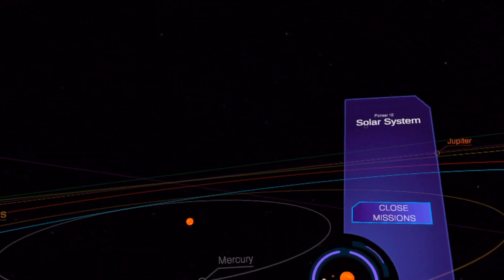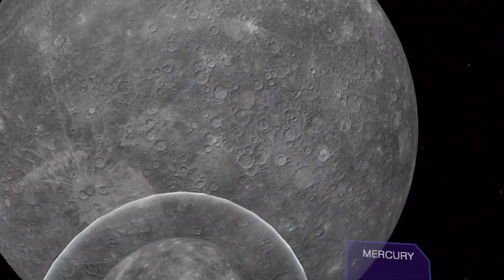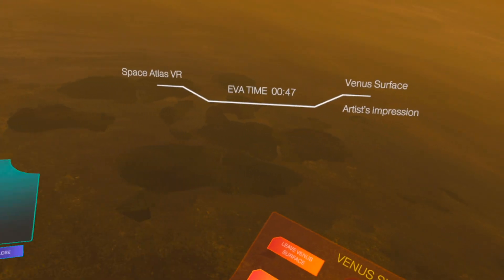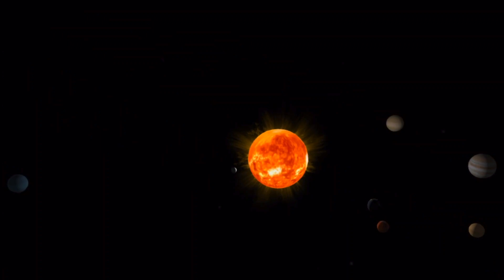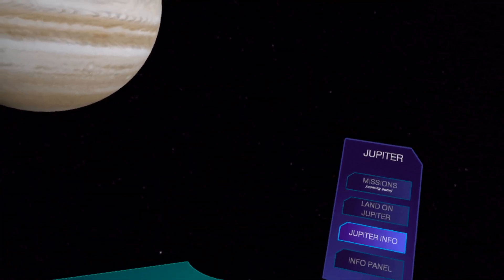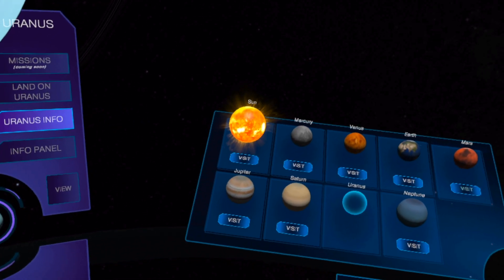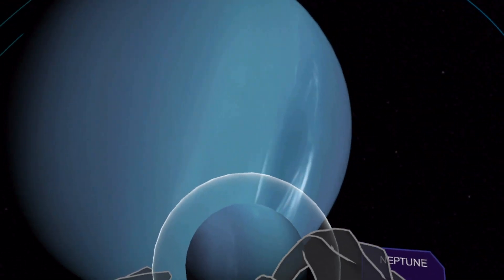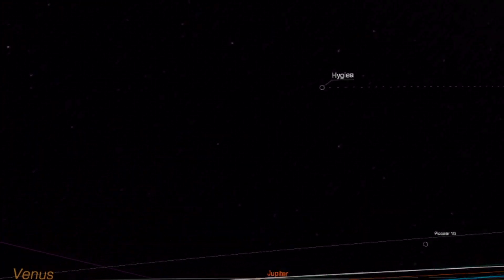SPACE ATLAS VR 🚀 FREE app in the METAQUEST 3 (SOLAR SYSTEM 🪐 TOUR)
Space Atlas VR is an exciting virtual reality app available on Meta Quest App Lab, specifically designed for the Meta Quest 2 and 3 headsets. Developed by a small team based in Italy 🇮🇹 this app offers an immersive educational experience focused on astronomy and space exploration. It allows users to explore the solar system, including landing on the Moon and Mars, and features detailed 3D maps of nearby stars and exoplanets 🪐

 • Solar System Exploration: Space Atlas VR provides users with the opportunity to navigate the solar system, exploring planets and their moons in a highly interactive environment.
 • 3D Celestial Maps: The app includes detailed 3D maps of stars and known exoplanets, allowing users to learn about these distant worlds in an engaging and informative way ￼.
 • Lunar and Martian Landscapes: Users can virtually walk on the Moon and Mars, experiencing the unique terrains of these celestial bodies.
 • Interactive Star Maps: An interactive star map is also included, enabling users to identify constellations and stars in real time.

The app recently received a significant update, enhancing its features and improving user experience. This update added new interactive 3D models of space systems such as the International Space Station (ISS), Hubble Space Telescope, and the Perseverance rover ￼.

Space Atlas VR is currently available FOR FREE 🏆 on the Meta App Lab, making it accessible to a wide audience of VR enthusiasts and educational users. Since it is still in development, user feedback is actively encouraged to help improve and refine the app 👍

Overall, Space Atlas VR stands out as a comprehensive and interactive educational tool, offering a unique VR experience for those interested in the wonders of space and astronomy.